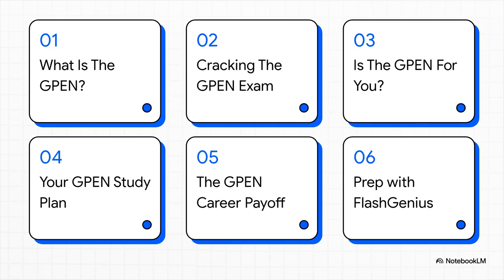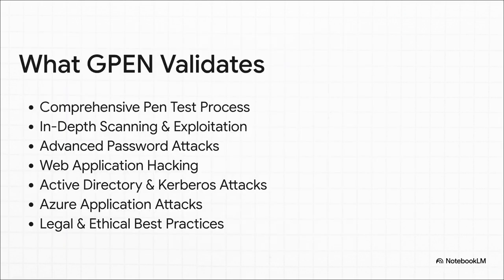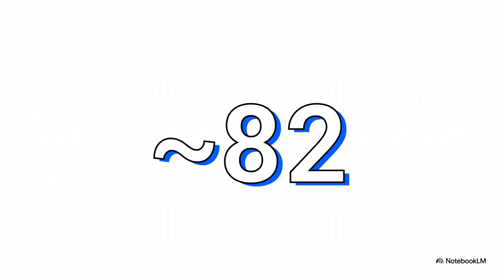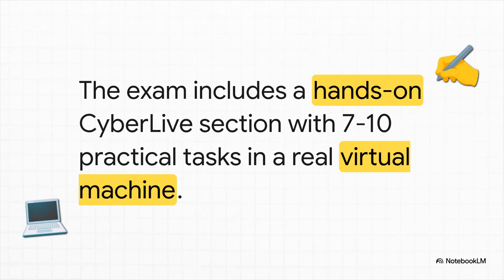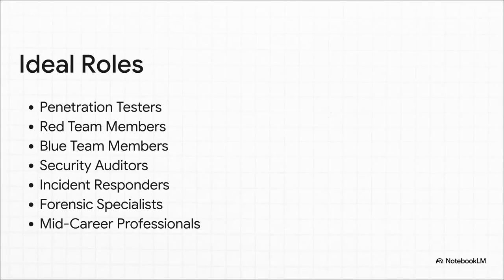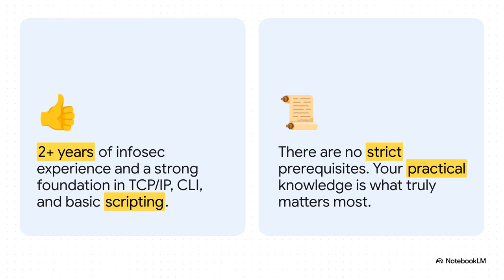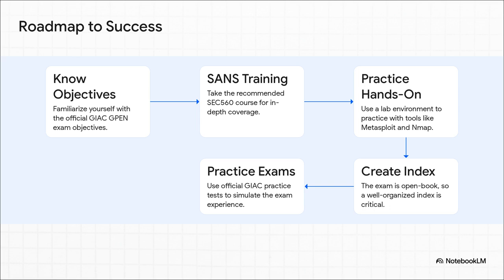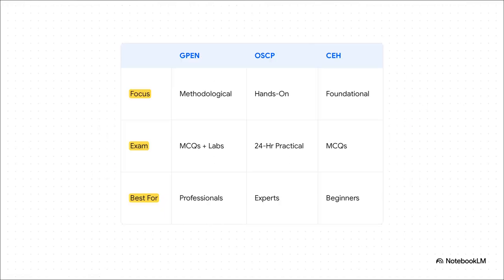Comprehensive Guide to GIAC Penetration Tester (GPEN) | Exam Domains, Tips & Preparation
Unlock everything you need to know about the GIAC Penetration Tester (GPEN) certification in this comprehensive guide. 🚀

In this video, we cover:

GPEN exam format, duration, and passing score
Core domains: planning, recon, exploitation, password & Kerberos attacks, cloud, Metasploit, C2, and reporting
Study strategies, tools, and resources to master practical pentesting
Tips to improve your exam readiness and avoid common mistakes

Whether you’re a cybersecurity professional aiming to validate your penetration testing skills or planning your next career move, this guide will help you approach GPEN with confidence.

Flashcards, Domain Practice, Exam Simulation, and Smart Review tools